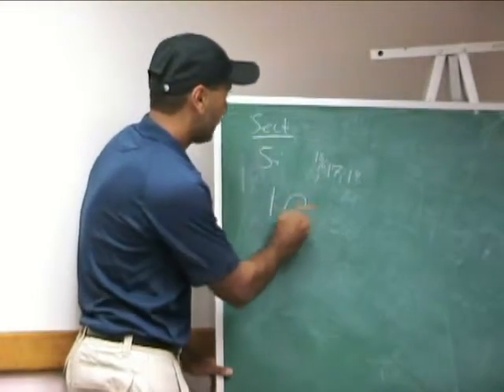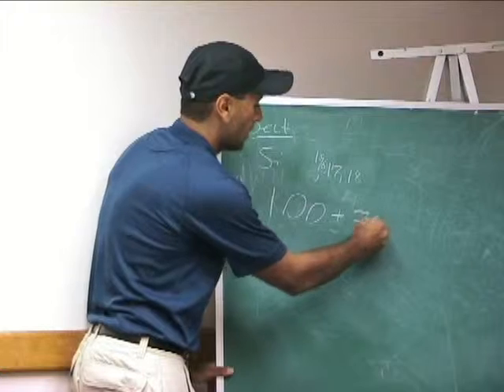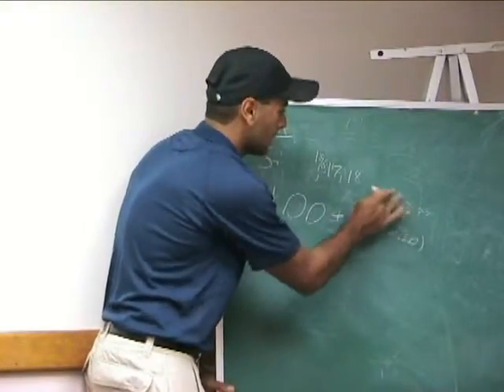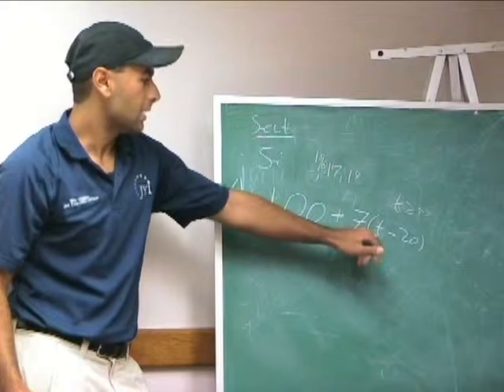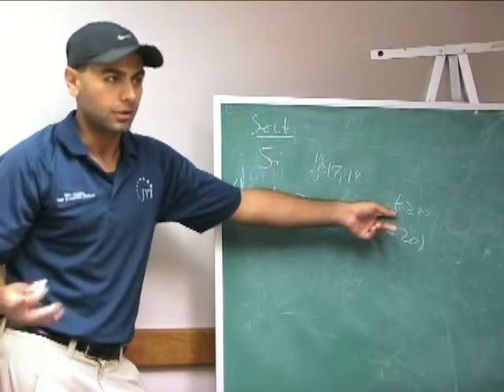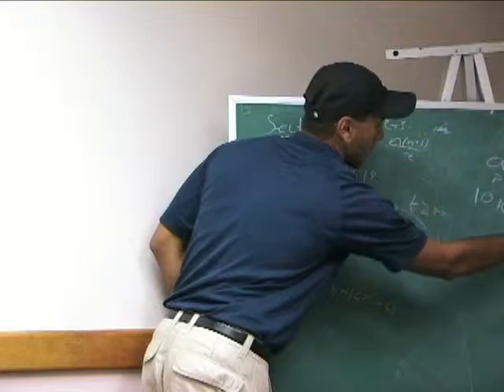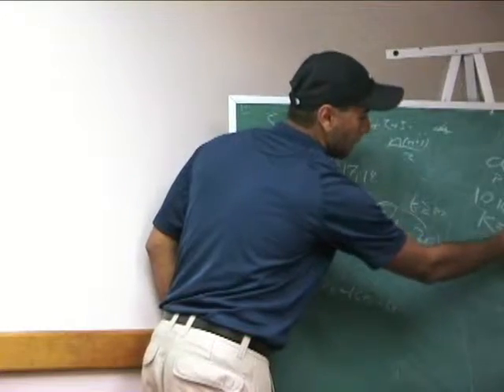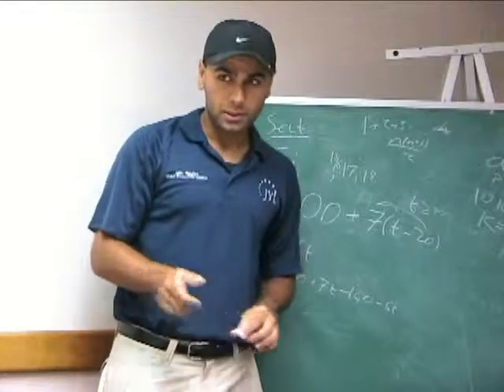Peak SATisfACTion SAT Test 2, Math Section 5: # 16-18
SAT Test 2 from the CollegeBoard Official SAT Study Guide, 2nd edition

Explained by Shiv Gaglani